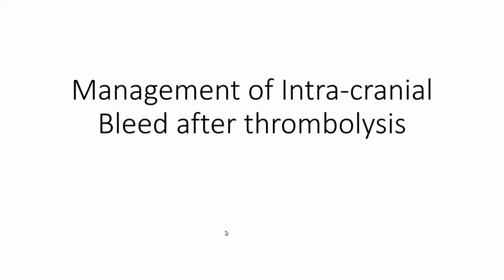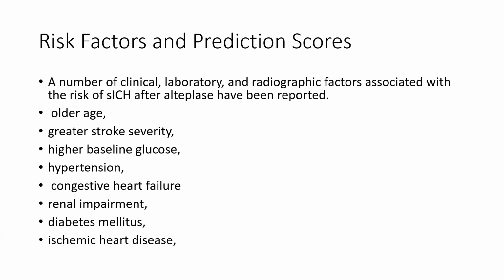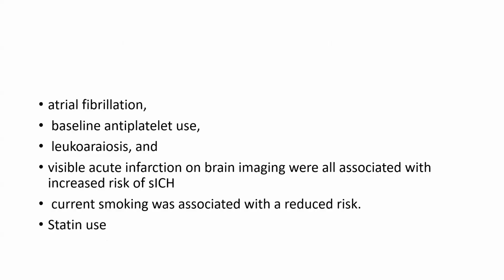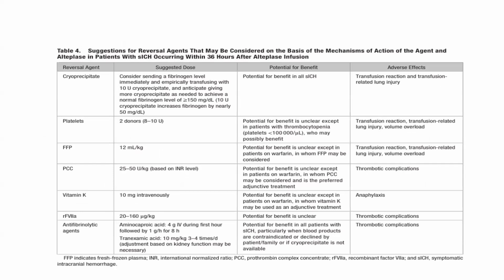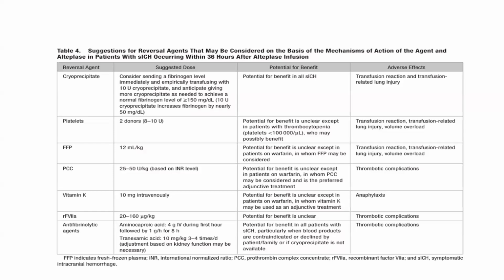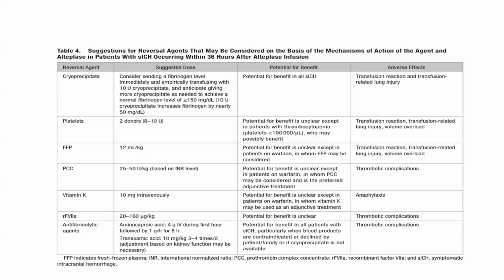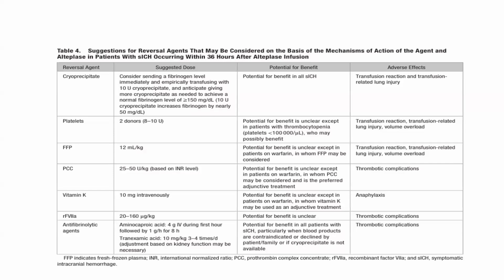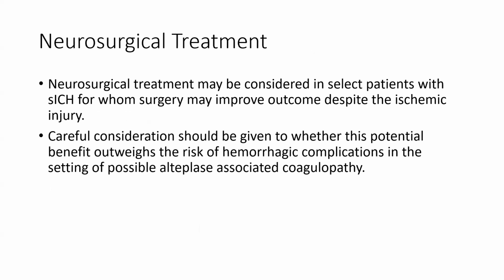Management of intracranial bleed after Alteplase